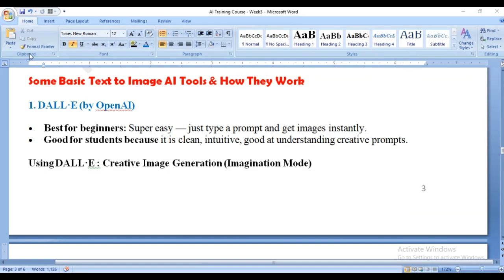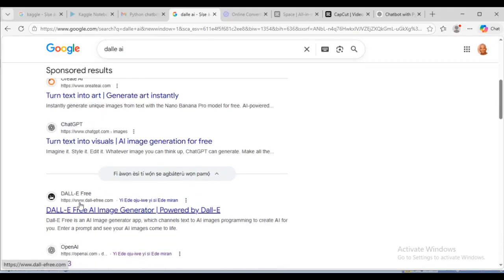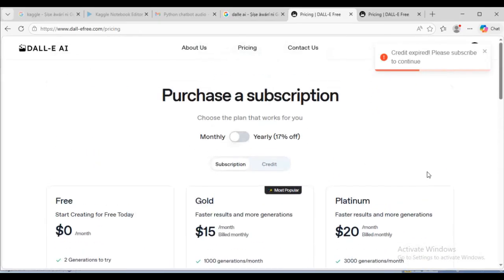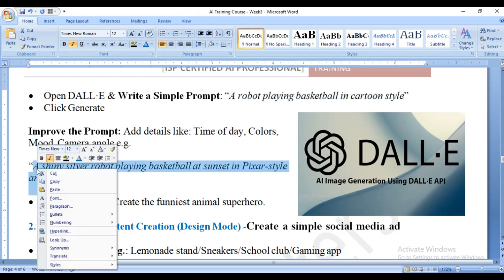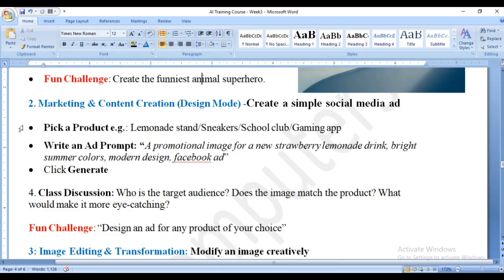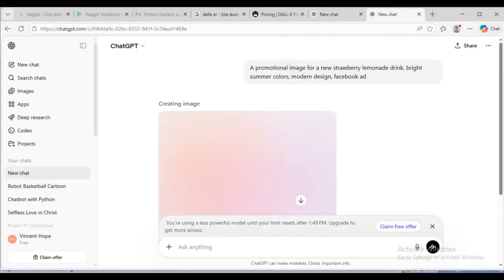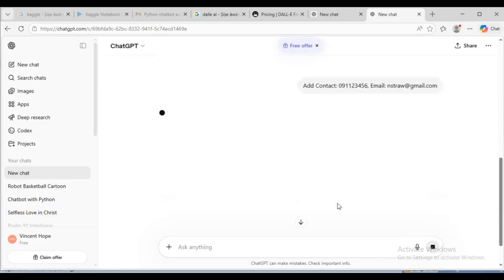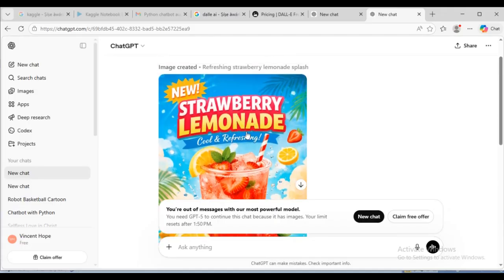Working With Text to Image AI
Discover the exciting world of text-to-image AI and how it’s transforming creativity! In this video, we explore how simple words can generate stunning visuals, from concept art to realistic images. Whether you're a beginner or looking to improve your workflow, you’ll learn practical tips, tools, and techniques to bring your ideas to life. See real examples, understand prompt crafting, and unlock new creative possibilities with AI. Perfect for designers, content creators, and curious minds alike. Watch till the end to start creating your own AI-generated images with confidence and creativity.